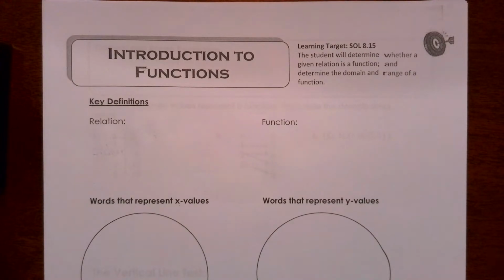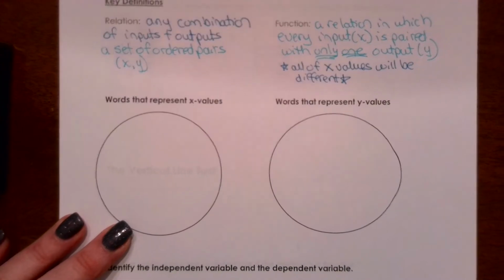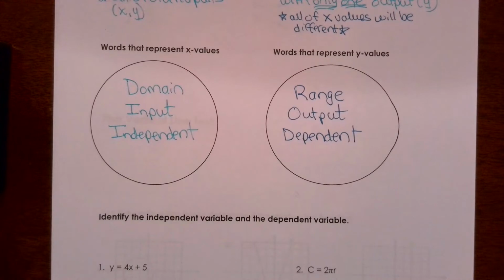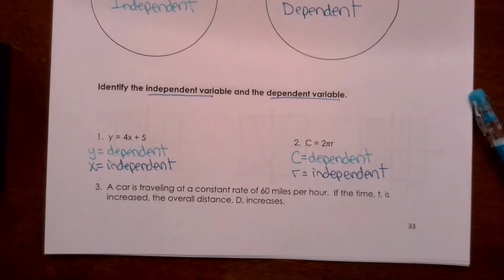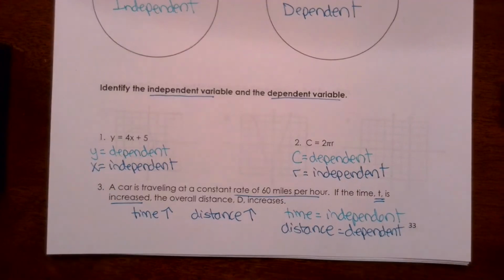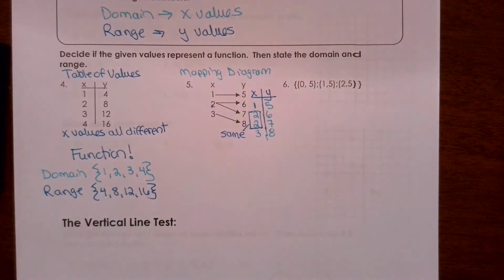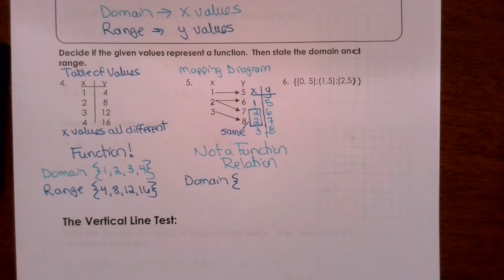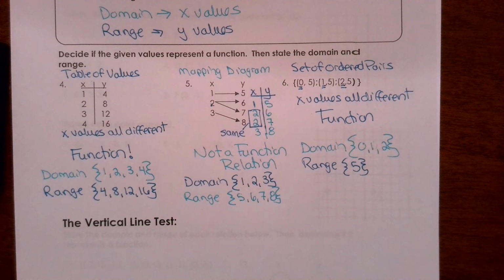PA - Intro to Functions Part 1 (p.33-34)